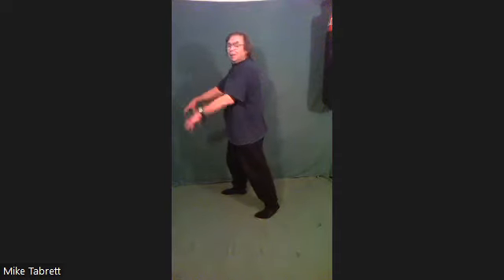Integrated (part seated) T'ai Chi class 24/01/16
Integrated (part seated) T'ai Chi class from Jan 16th '24. You are welcome to view this.